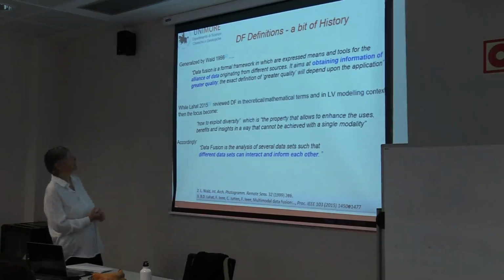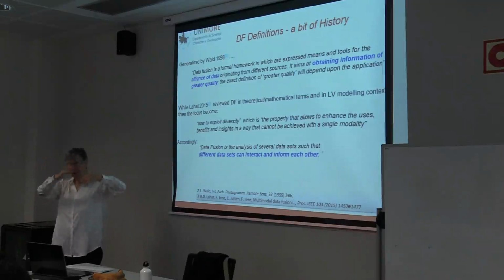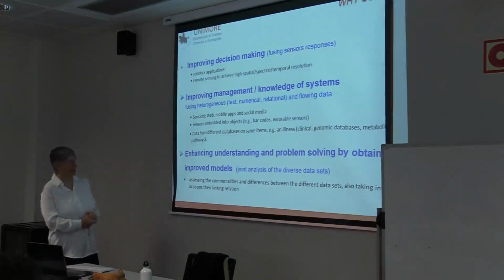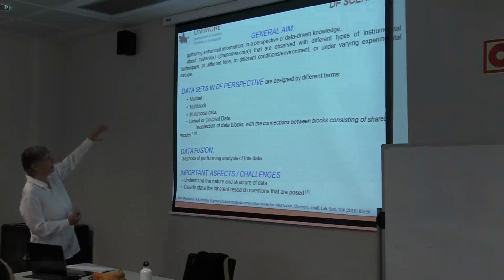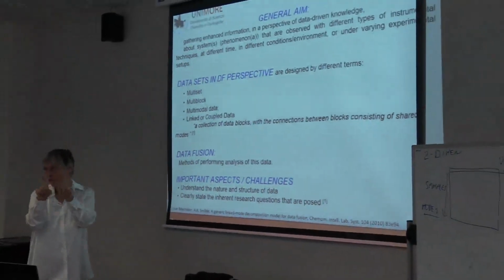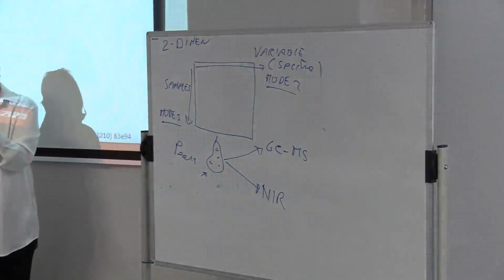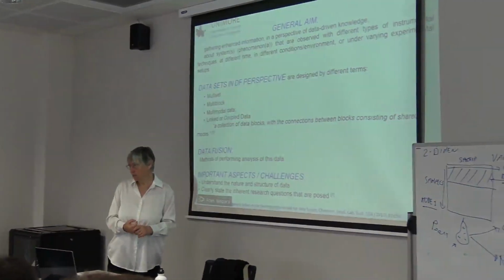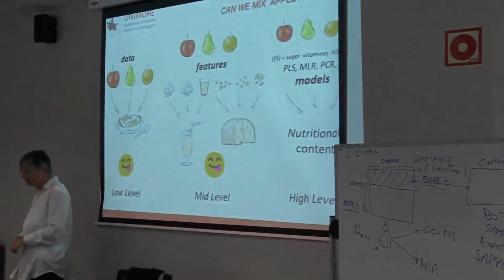03 - Data Fusion 01/06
Talk given by Prof. Marina Cocchi about Data Fusion. Methods and applications.